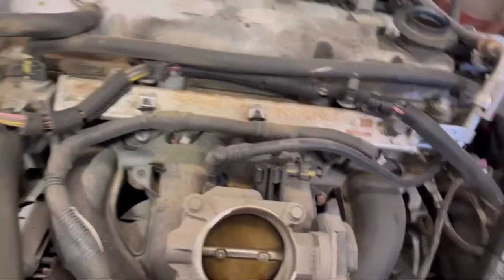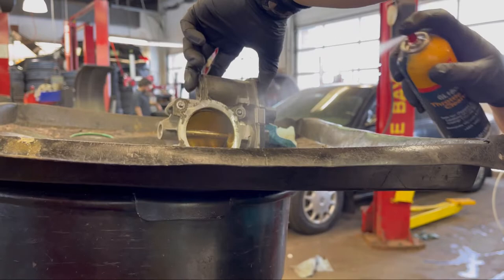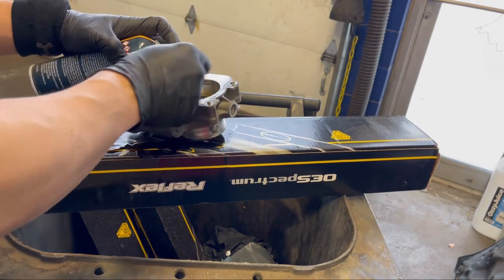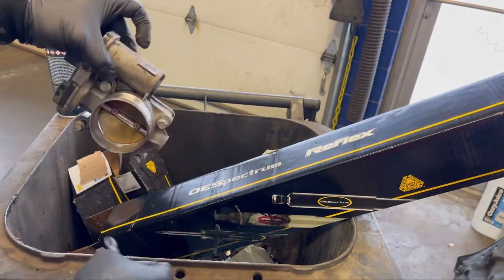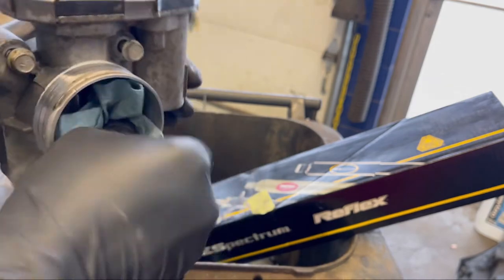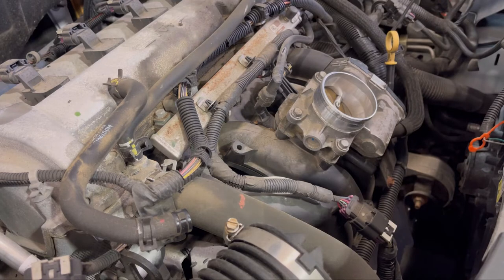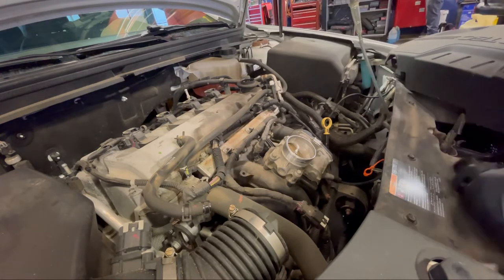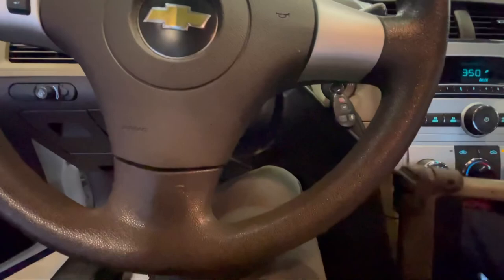Cleaning Throttle Body On 2.4 Liter Chevy Malibu (Only) WITHOUT Touching Gas/Accelerator Pedal